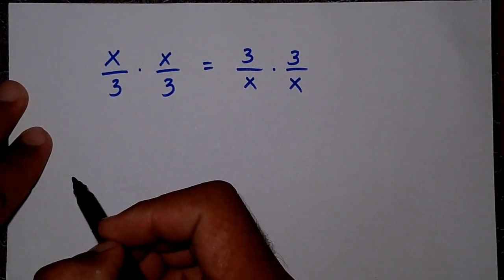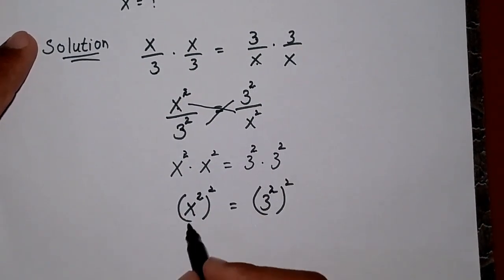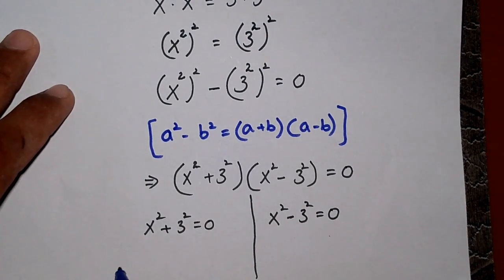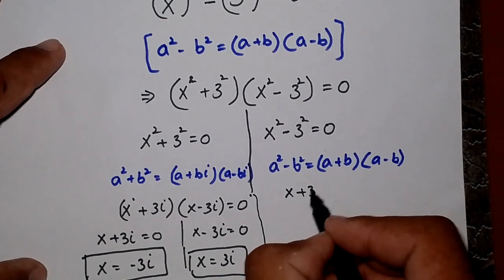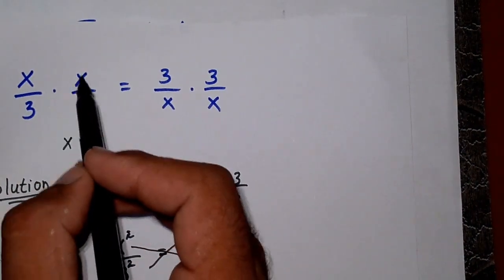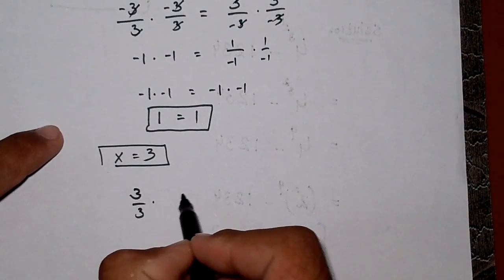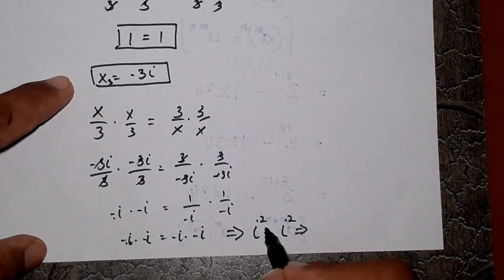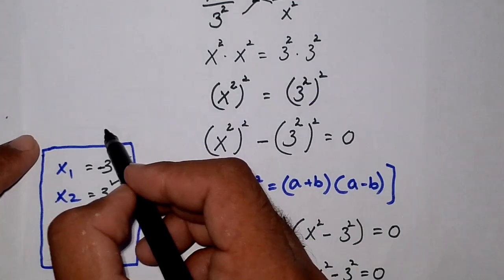Japanese/Can You Solve This?/Math Olympiad/A Nice Math Problem/Find x?.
‎Math Olympiad
‎Math Olympiad
‎Math Olympiad
‎Math Olympiad
‎France mathematics
‎Can you solve this ?
‎Math Olympiad
‎Math Olympiad
‎Math Olympiad
‎Find x?.
‎Find k?.
‎Find a?.